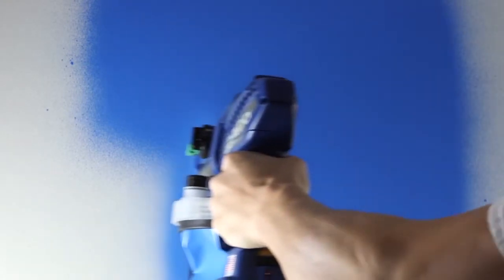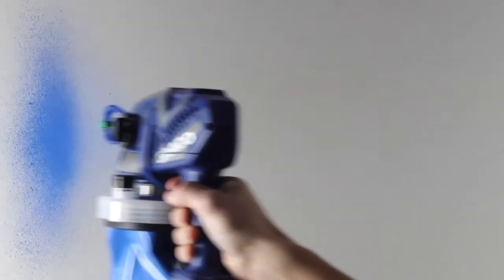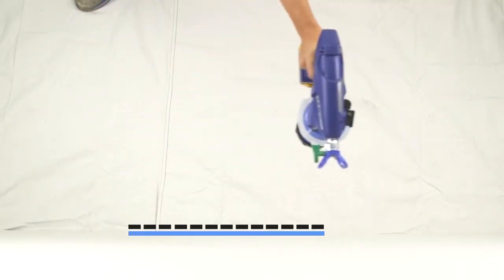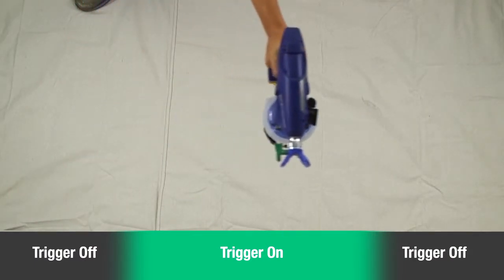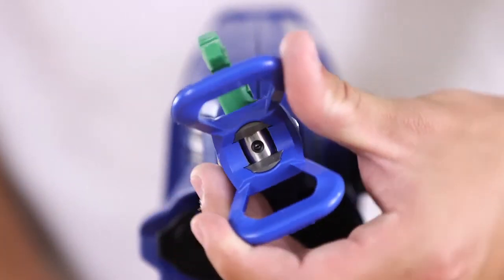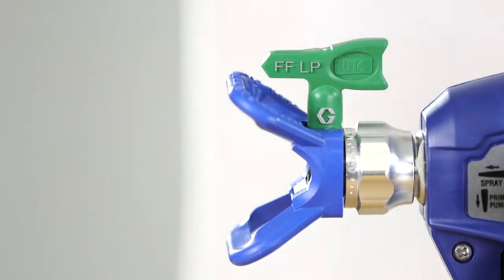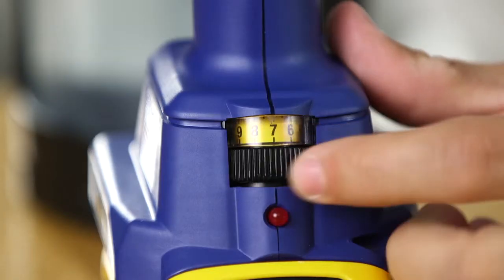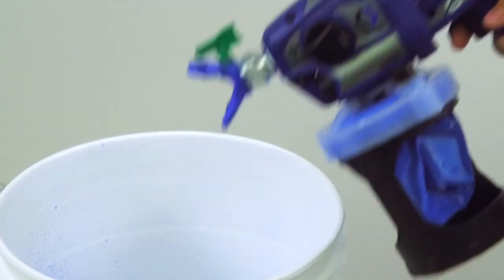Ultra Handheld Opplæring 8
Perfekt sprøytebilde